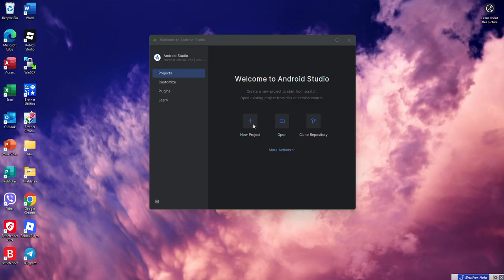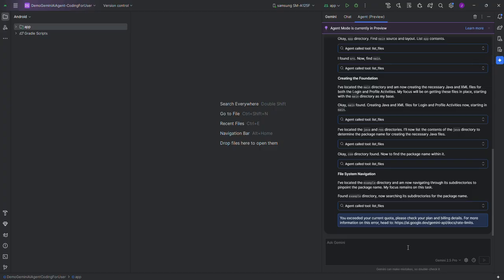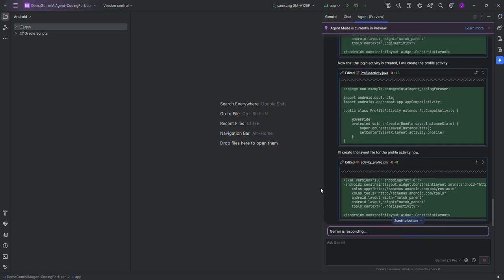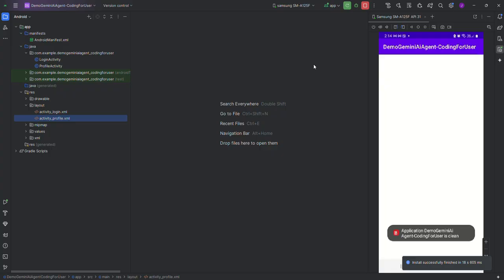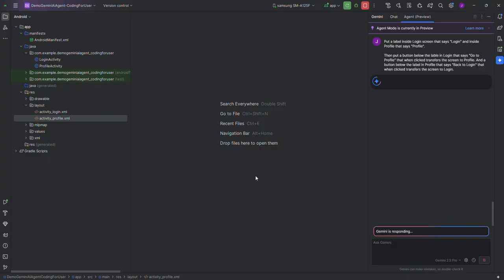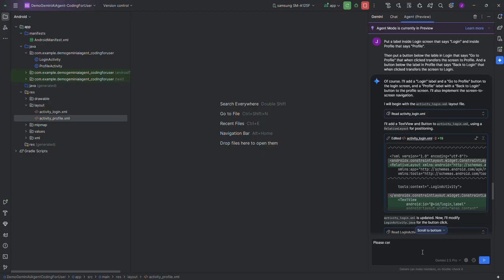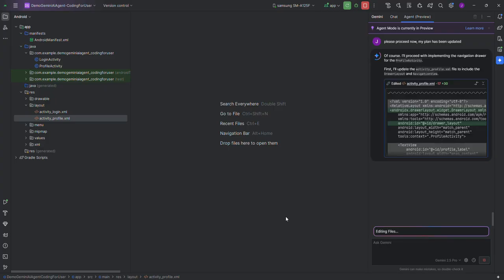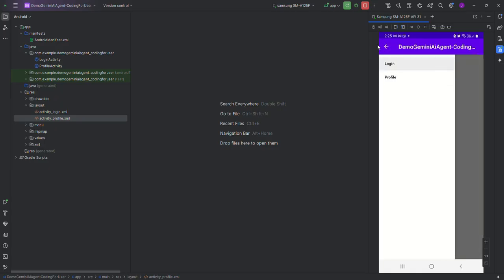I Thought Gemini AI Couldn’t Code — Until I Tried the Gemini Agent in Android Studio!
🧠 Can Gemini AI really code for you in Android Studio?
Just a day ago, I thought Gemini was limited to Java code suggestions — no real implementation. But once I accessed the Gemini AI Agent using a Gemini API key from the Google Cloud Console, everything changed.

In this video, I demonstrate how Gemini AI actively codes in Android Studio, helps solve tasks, and supports real Android development — not just suggestions.

⚡ What you’ll see:

Gemini AI writing Android app code (Java/Kotlin)

Gemini AI responding to real programming prompts

Comparison to what I thought it could do before

How the Gemini Agent changes your Android development workflow

🔐 Note: I don’t cover setup in this video, just the hands-on demo after integration.